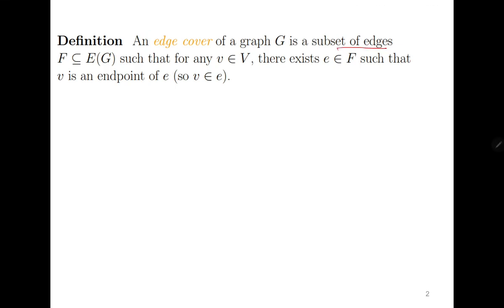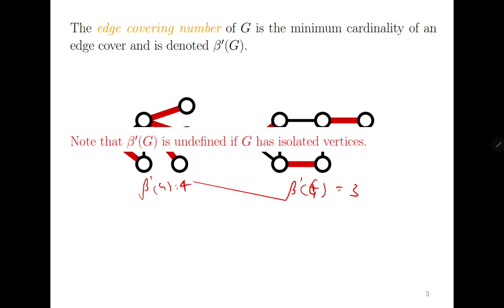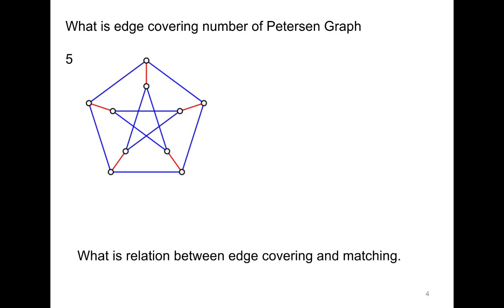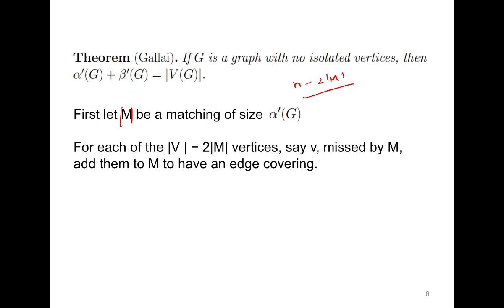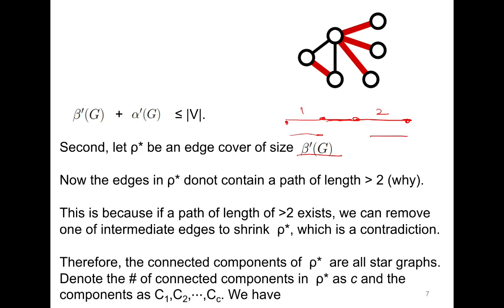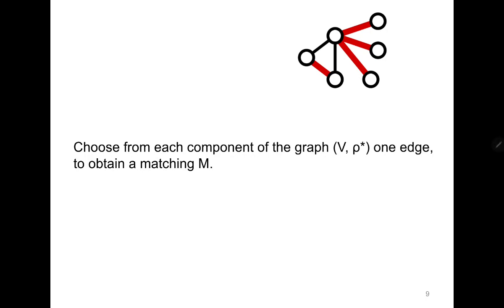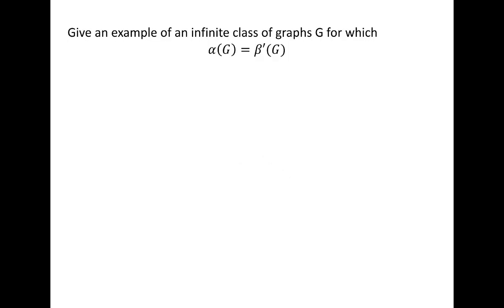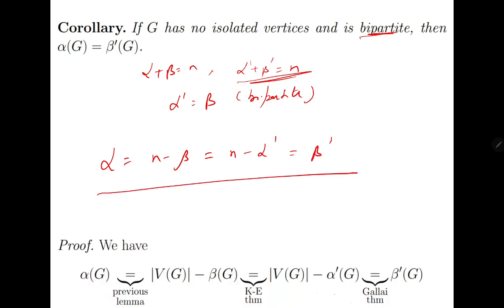L43: Edge Cover